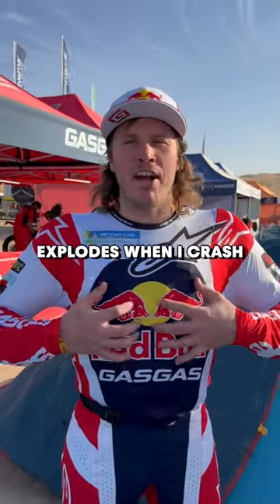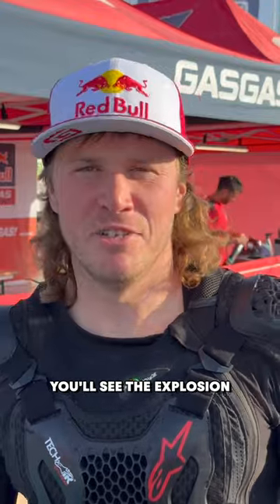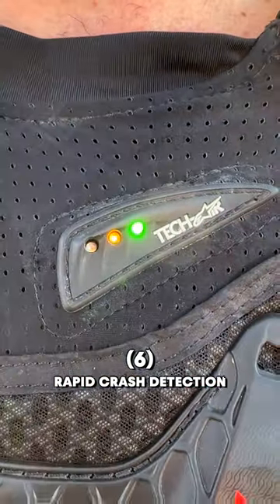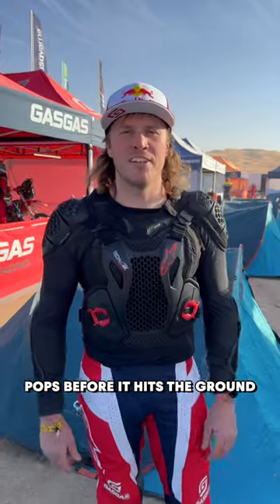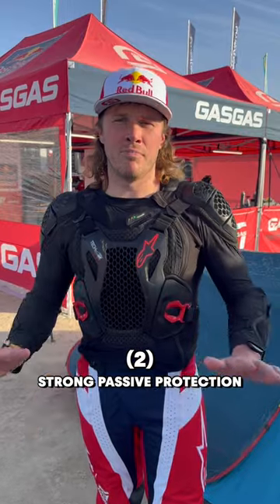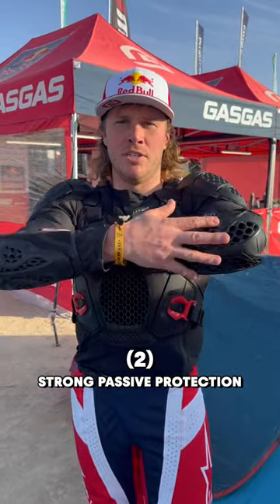Alpinestars rider airbag technology in the Dakar Rally